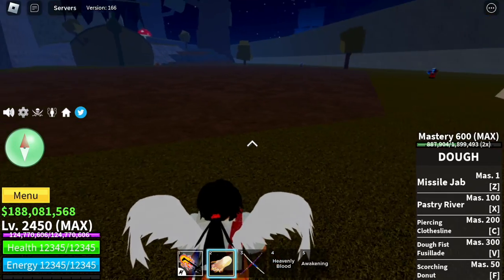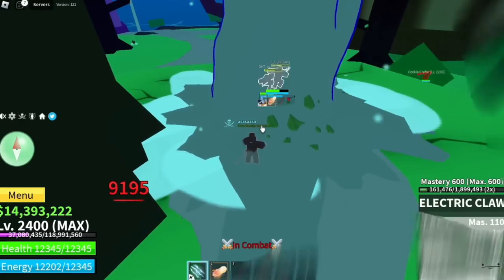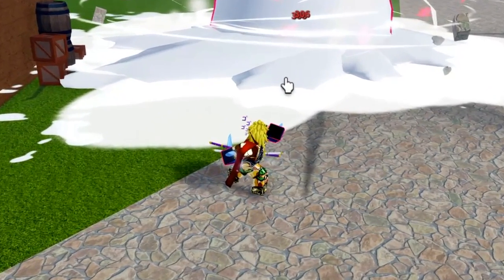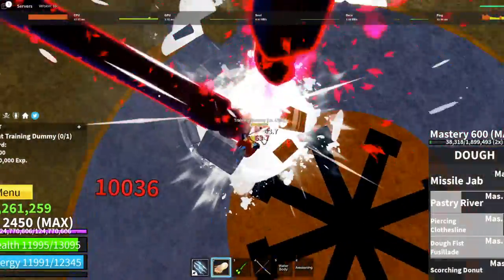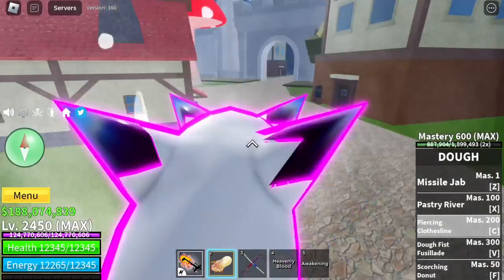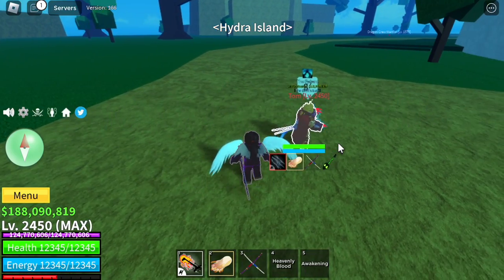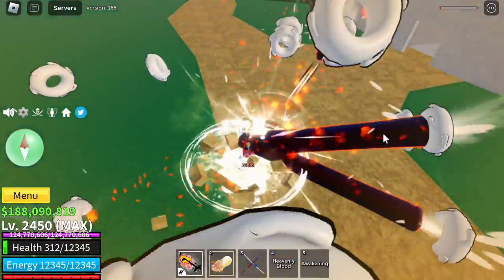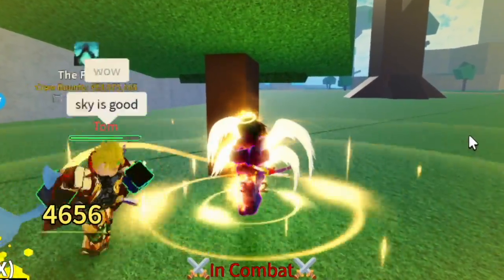New Update Made Dough Fruit Weak? - Bloxfruits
Dough Fruit NERFED again in the latest Bloxfruits Roblox Update.

credits to video clips: @JMqt